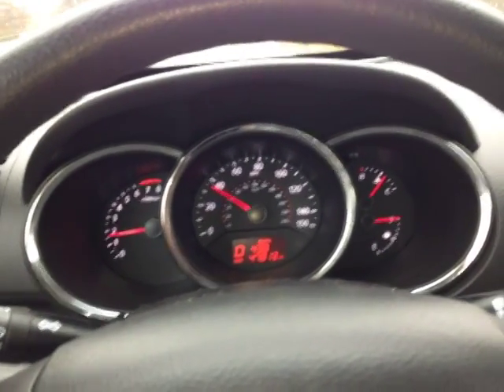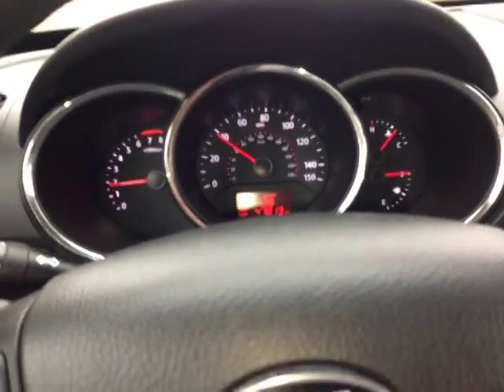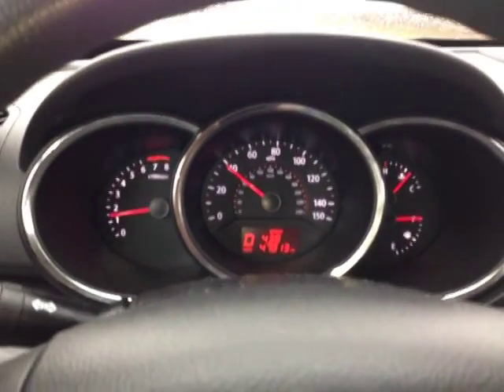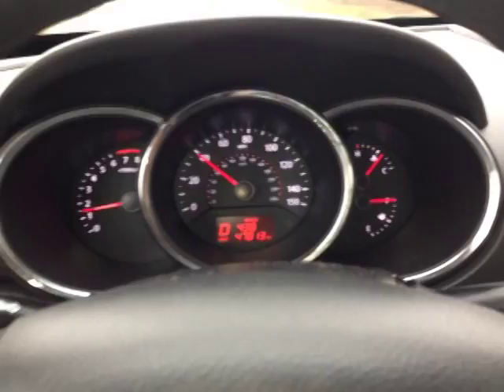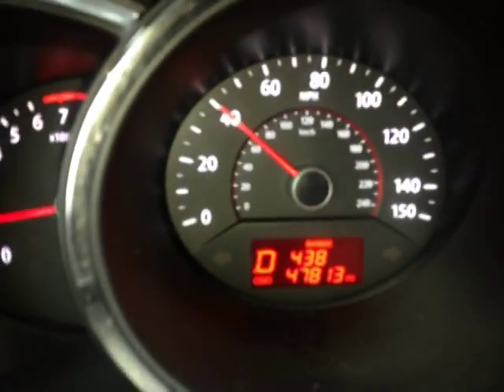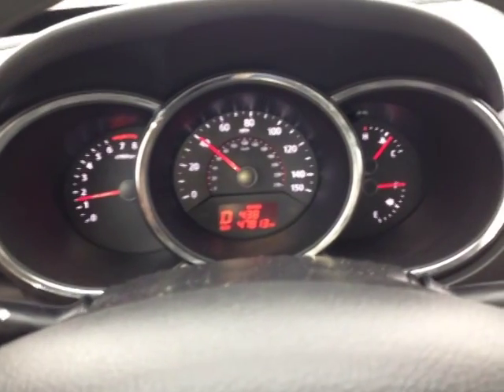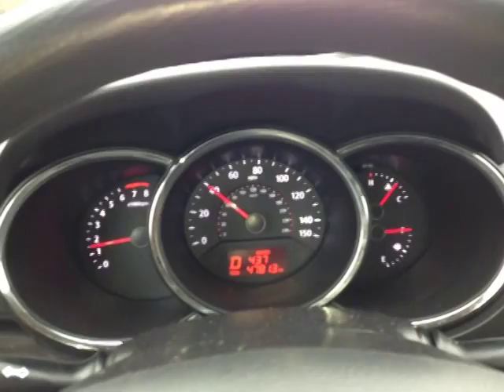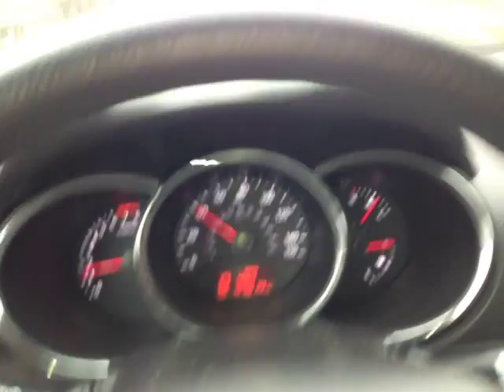2012 KIA Sorento E85 Flex Fuel Conversion Update.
Just a short video showing the driving capability of my Sorento after the conversion to E85 Flex Fuel with a converter box from change2e85.com.  After conversion, I would recommend getting good spark plugs (iridium or platinum high performance) to get the best gains.